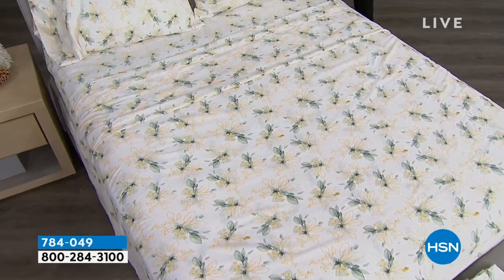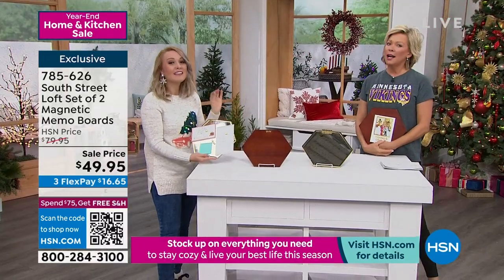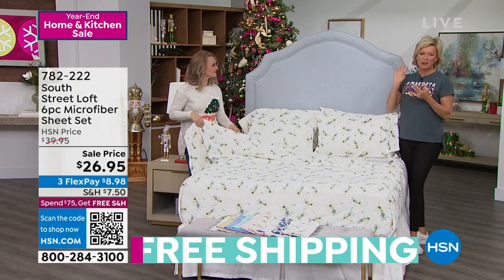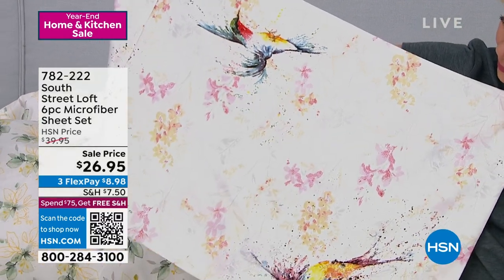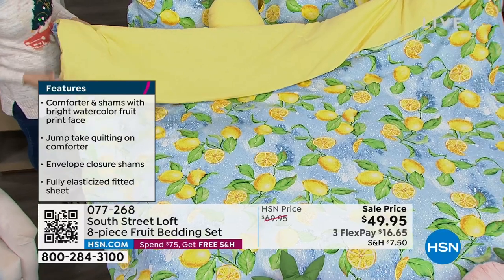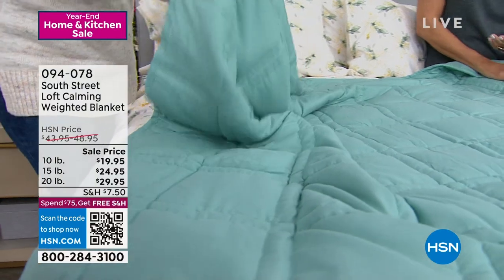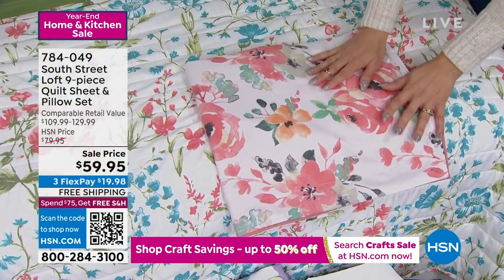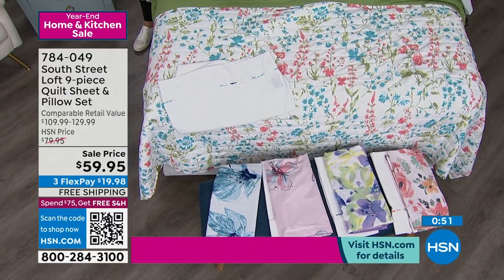HSN | AT Home 12.23.2022 - 09 AM